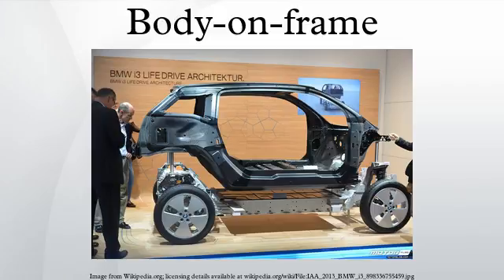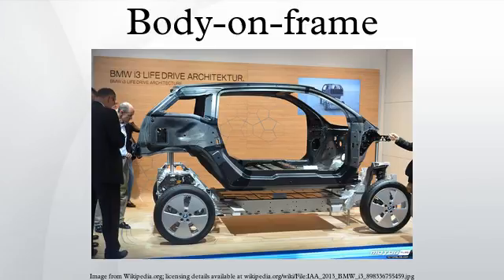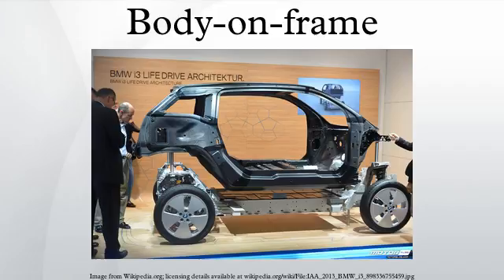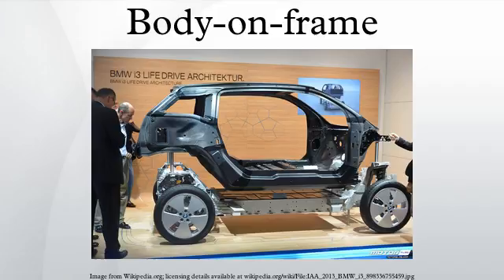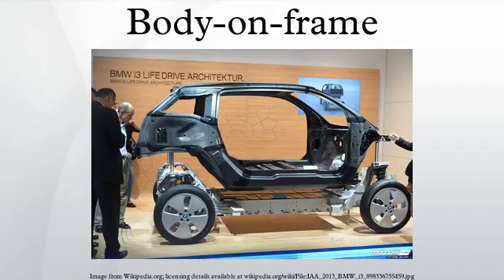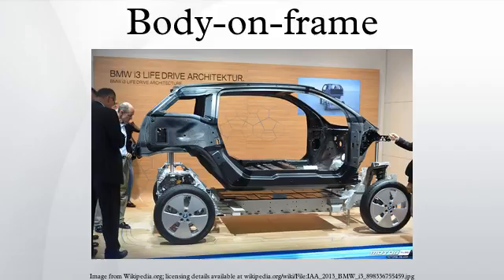Body-on-frame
Body-on-frame is an automobile construction method. Mounting a separate body to a rigid frame that supports the drivetrain was the original method of building automobiles, and continues to this day. Originally frames were made of wood, but steel ladder frames became common in the 1930s. It is technically not comparable to newer unibody designs, and almost no modern vehicle uses it.